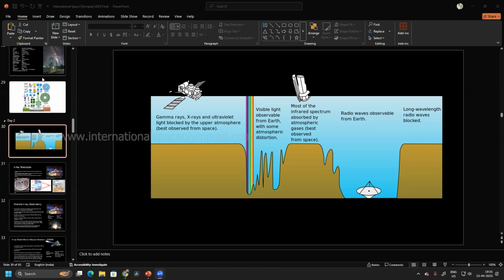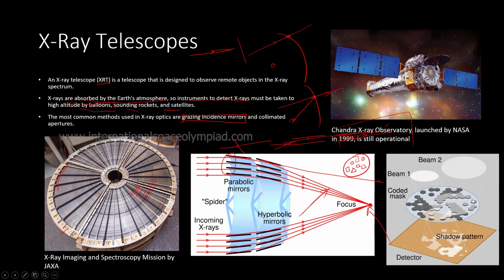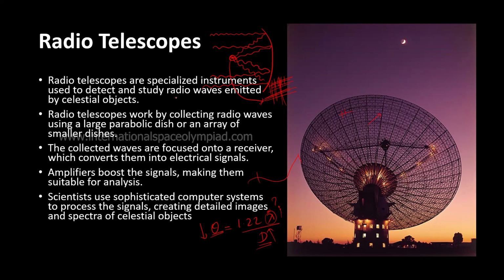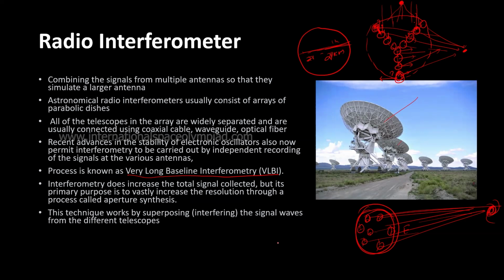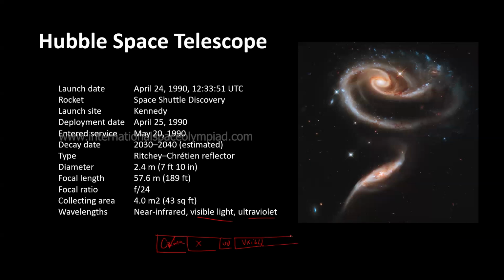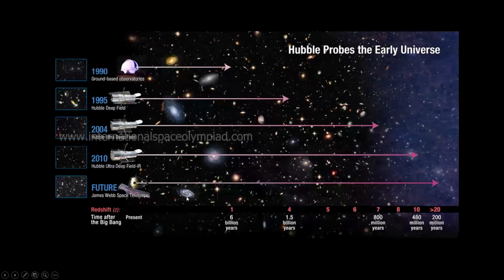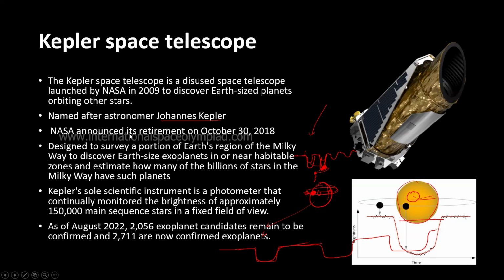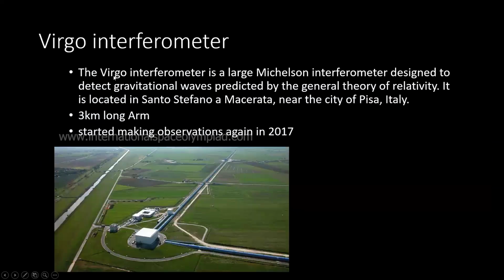International Space Olympiad 2024 – Final Level Training - Seniors and Super Seniors Category Day 2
Welcome to the 5-Day Online Training Program for Grades 8 to 12 students (Senior & Super Seniors) of the International Space Olympiad Final Level 2024.